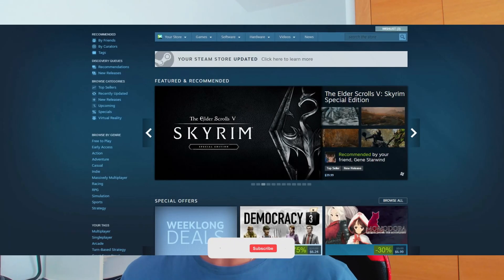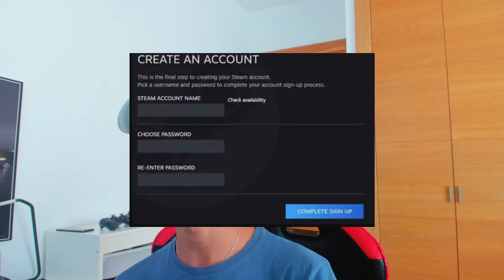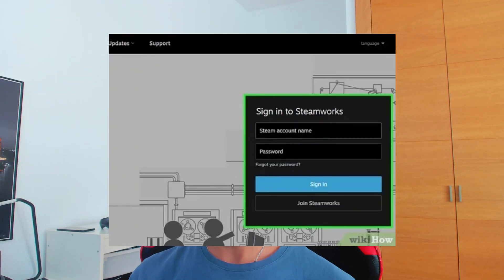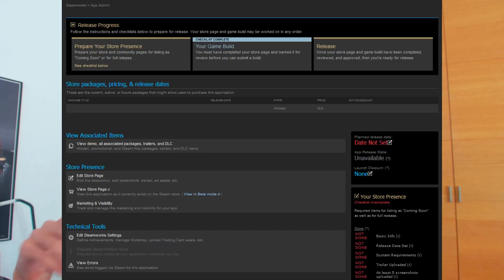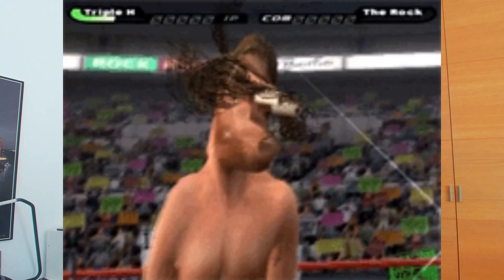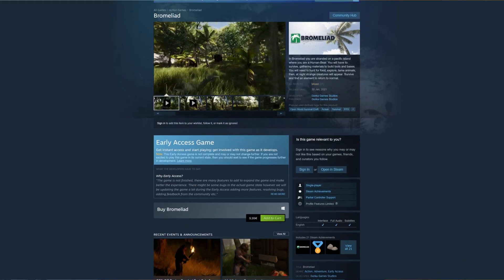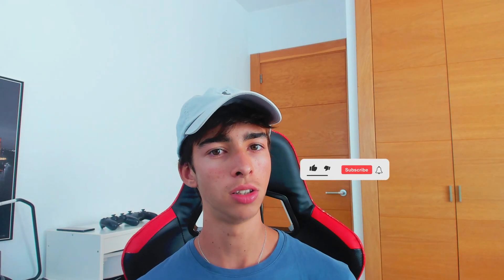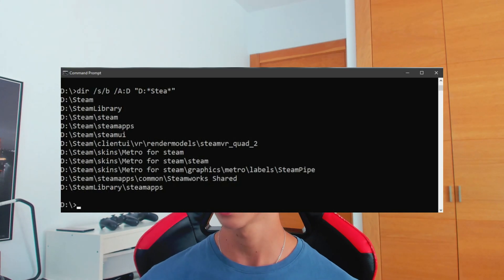How to Publish Your Game on Steam in 2022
Hello guys, in this quick and simple video we are going to learn how to publish or upload your game to Steam in 2022